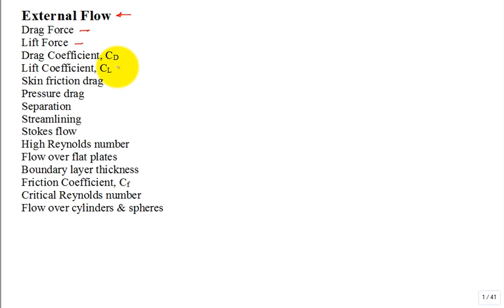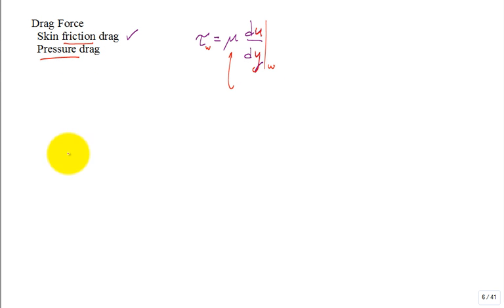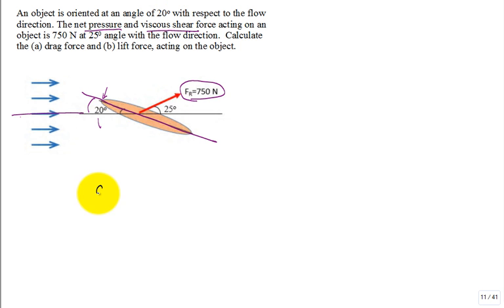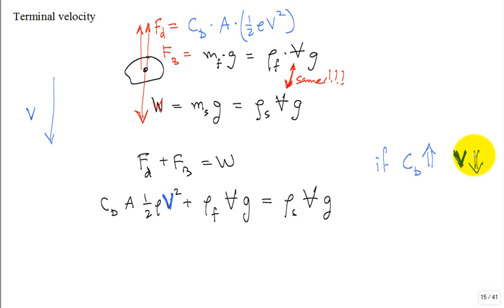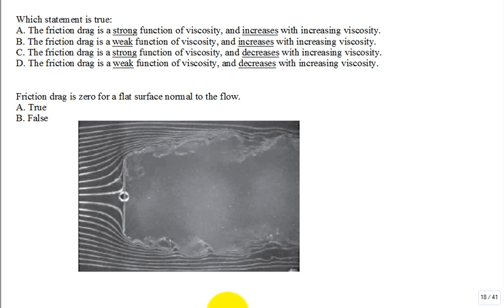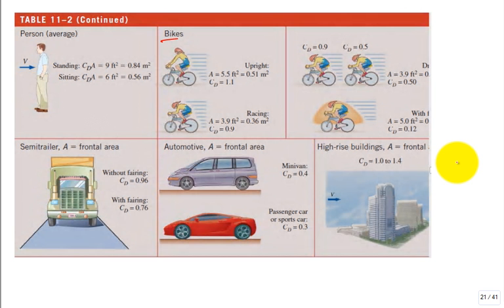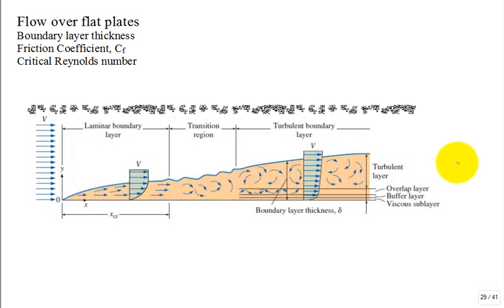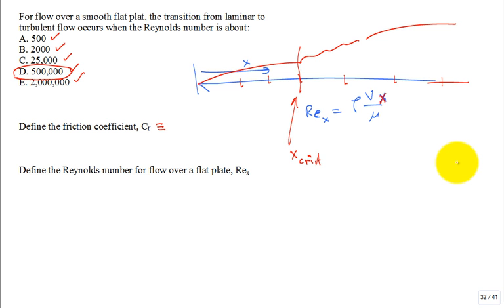External Flow 1 Summer2015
external flow, fluid mechanics